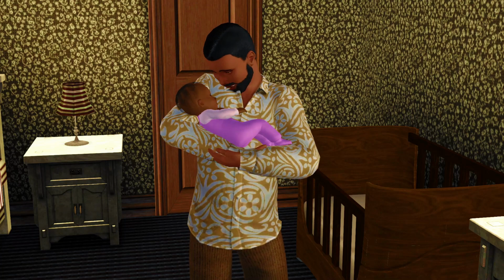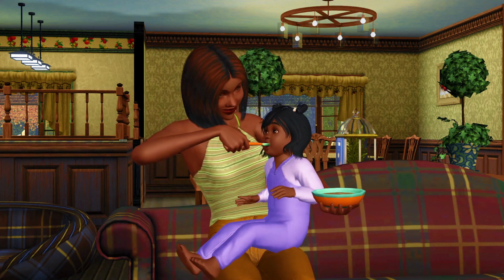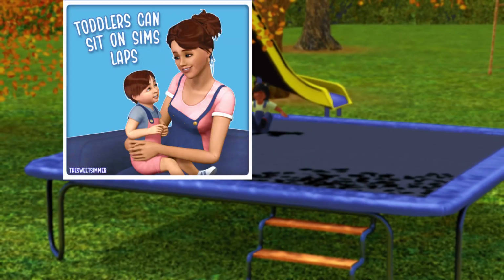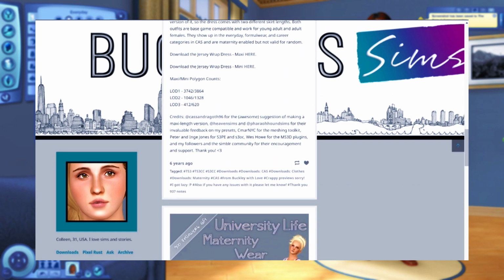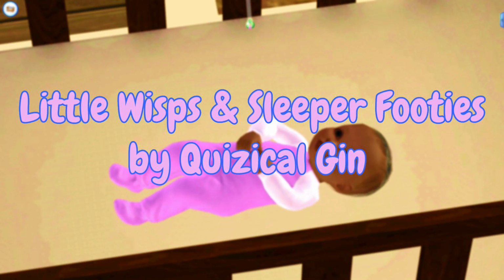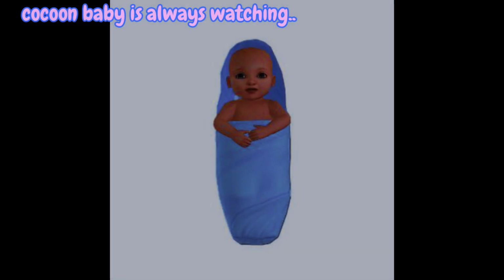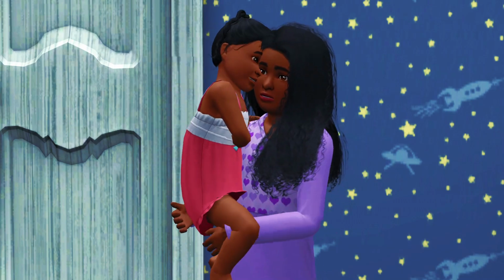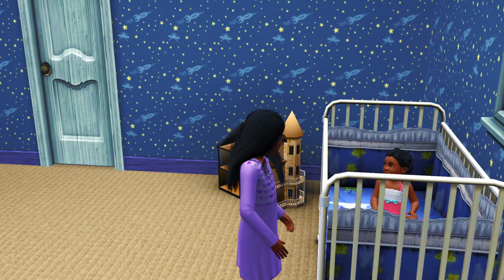*must have* family gameplay mods for The Sims 3✨👨‍👨‍👧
MUST HAVE MODS for enhanced Sims 3 family gameplay!!